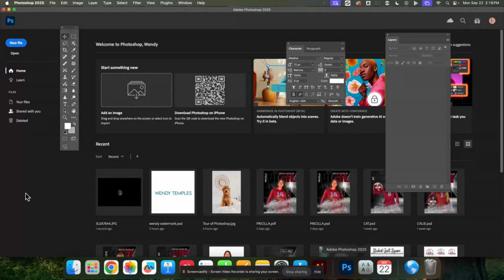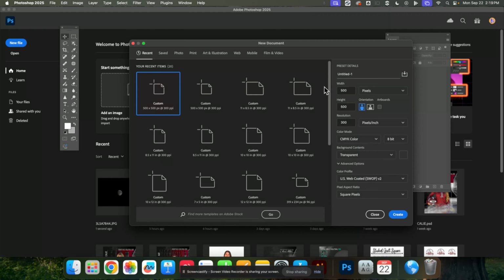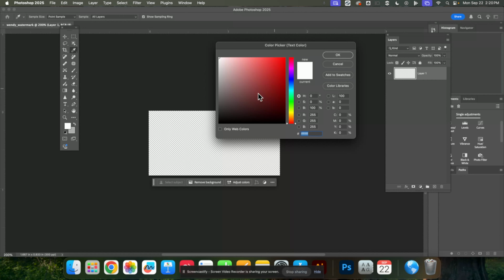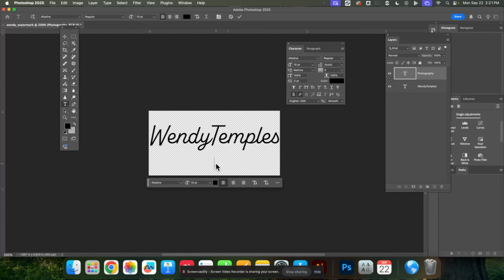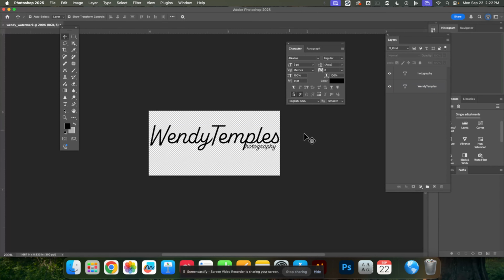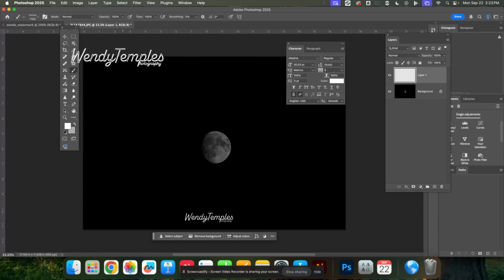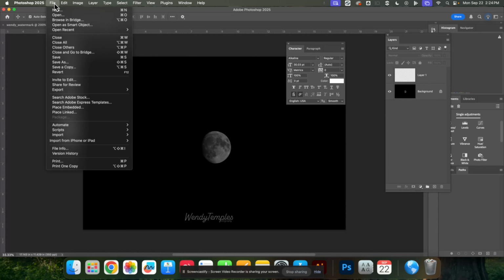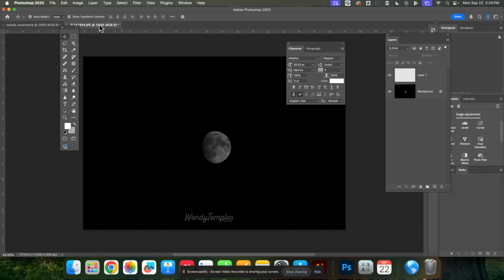Creating a watermark in Photoshop